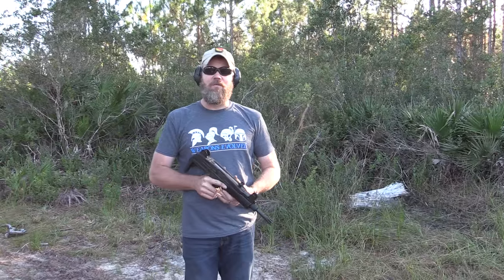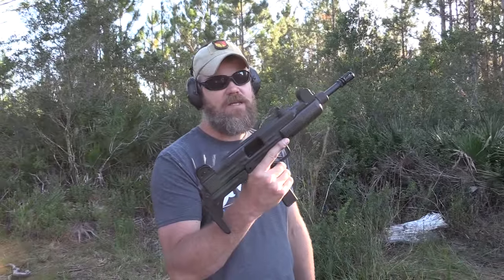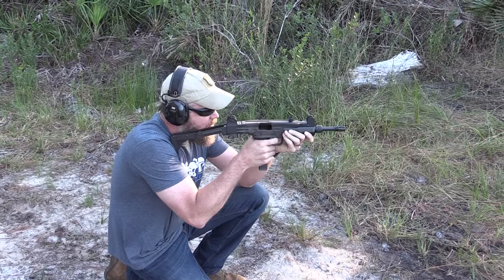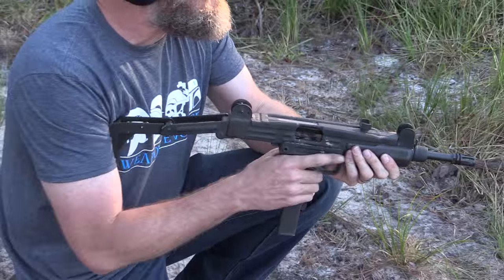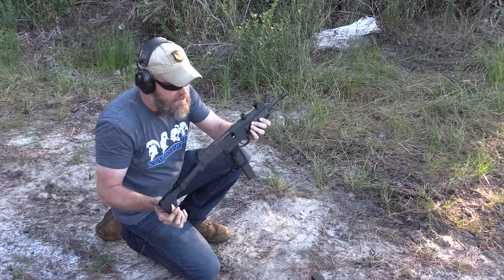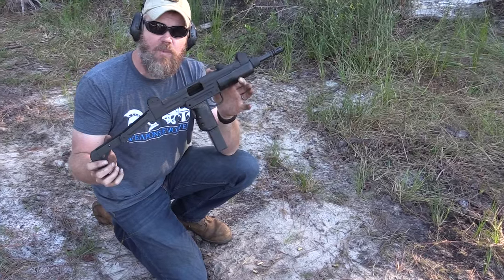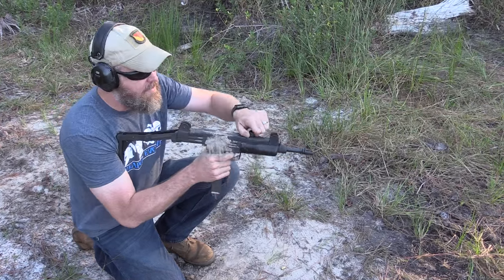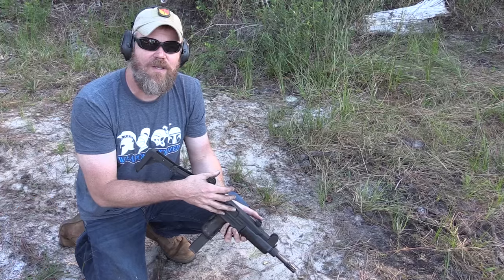Full-auto Uzi SMG sand test!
I've often wondered how well an open bolt SMG like the Uzi would fair in a sand test. Recently I took an Uzi built by Definitive Arms on an original IMI parts kit and introduced it to a little Florida sand to see how it faired.